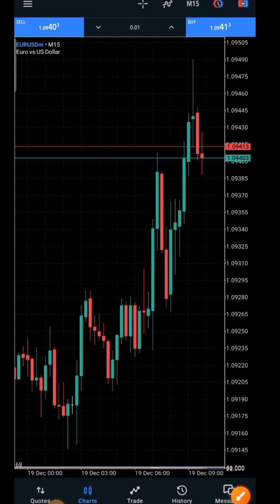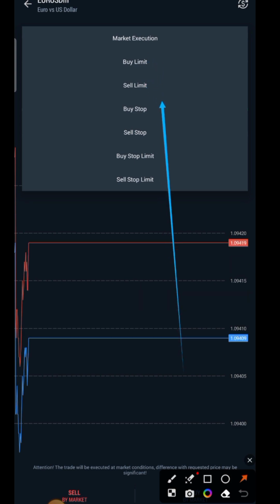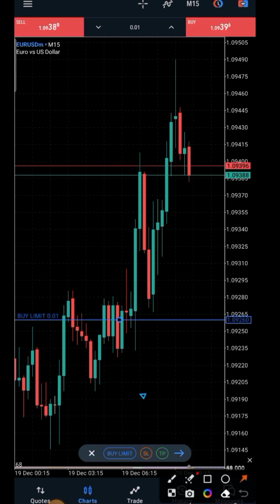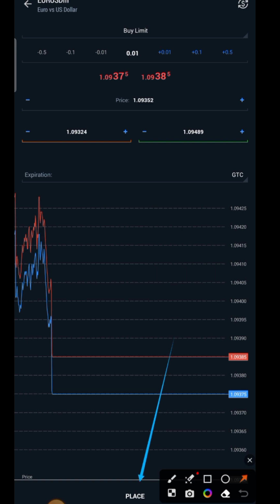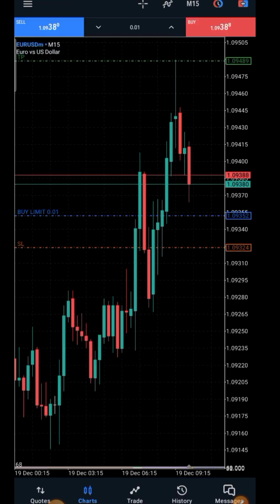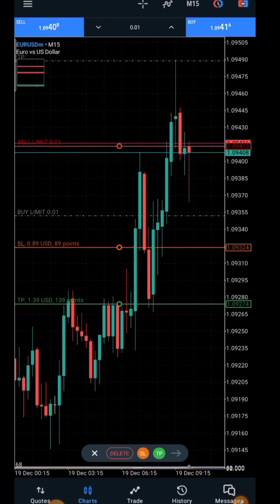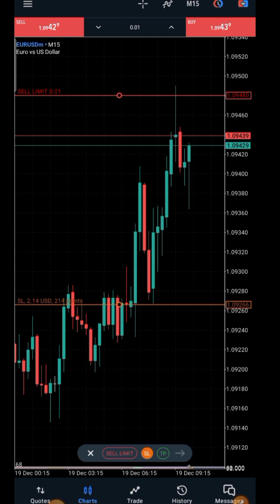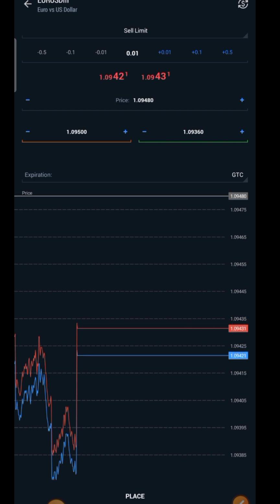How to Set Buy Limit, Sell Limit, Stop Loss & Take Profit on MT4/MT5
How to Set Buy Limit, Sell Limit, Stop Loss & Take Profit on MT4/MT5 | Forex Trading for Beginners"

Are you confused about how to set Buy Limit, Sell Limit, Stop Loss, or Take Profit in forex? 🤔

In this beginner-friendly tutorial, I’ll show you exactly how to place pending orders on MT4/MT5 (MetaTrader 4 and 5), including:
✅ How to set Buy Limit and Sell Limit
✅ How to place Stop Loss (SL) and Take Profit (TP)
✅ The difference between market orders and pending orders

Whether you're just starting forex trading or want to level up your order execution, this video breaks it down step-by-step.